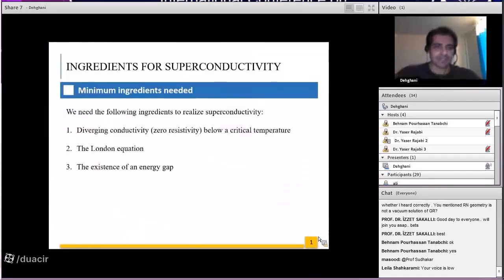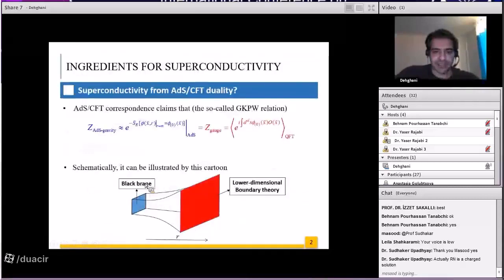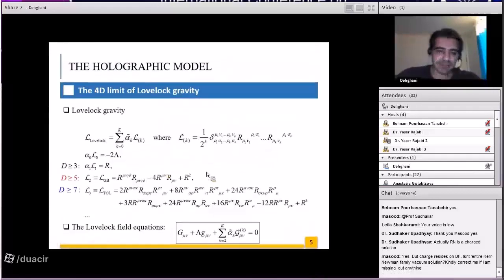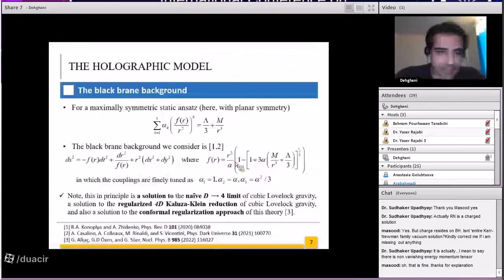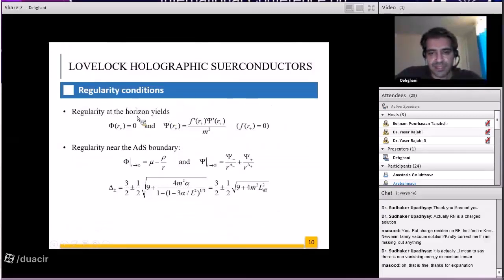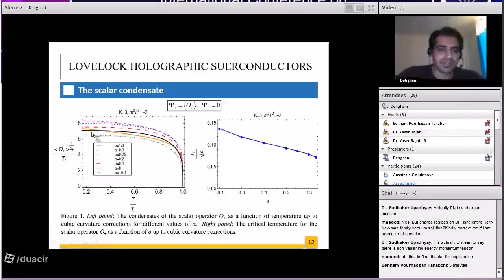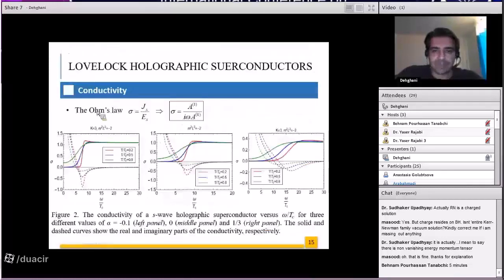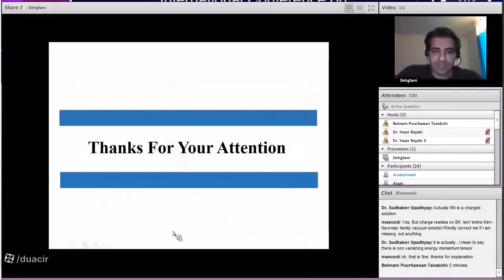Holographic superconductivity from four-dimensional cubic Einstein-Lovelock theory by Ali Dehghani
(ICHA2 2023)

Abstract. We present the first construction of Lovelock holographic s-wave superconductors up to
cubic curvatures in 2+1 dimensions by implementing the four-dimensional (4D) regularization of
Lovelock gravity. It is found that higher curvature corrections make the condensation gap larger, i.e., the
scalar hair is harder to form as increasing the Lovelock coupling (α). It is also observed that higher
curvature corrections make the deviation from the universal ratio of gap frequency (ω/Tc ≈ 8) greater.